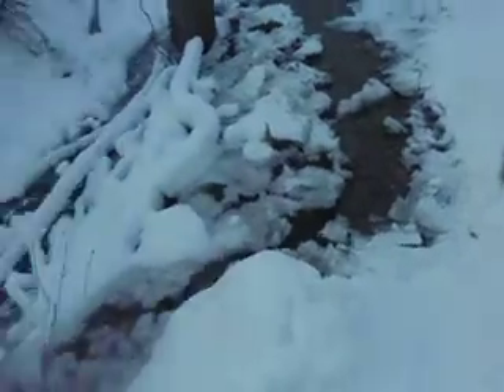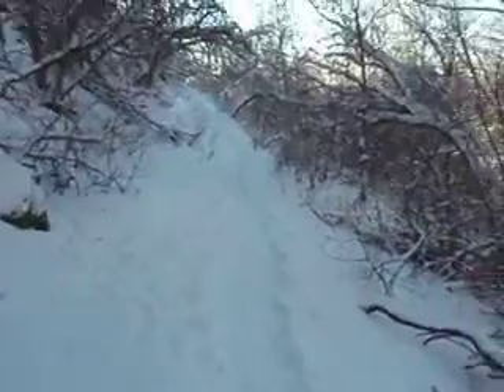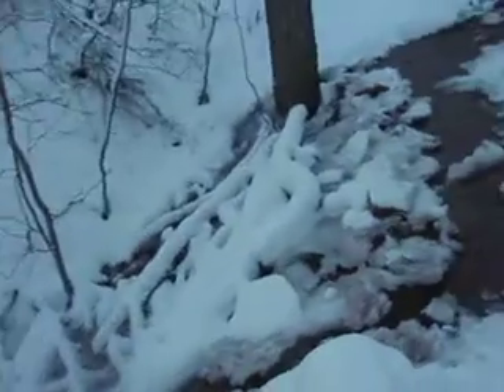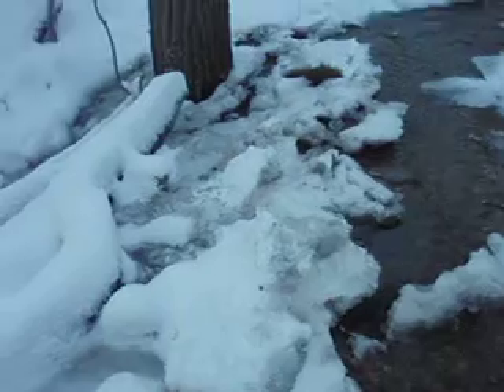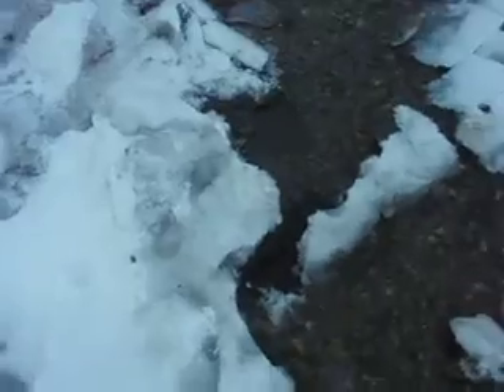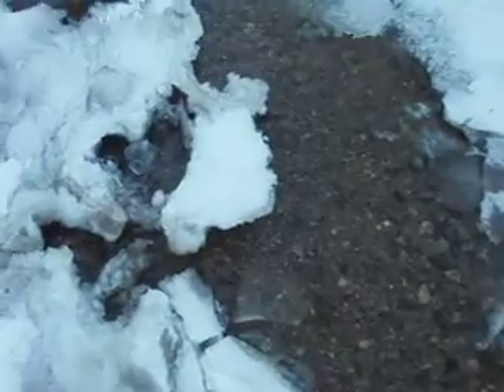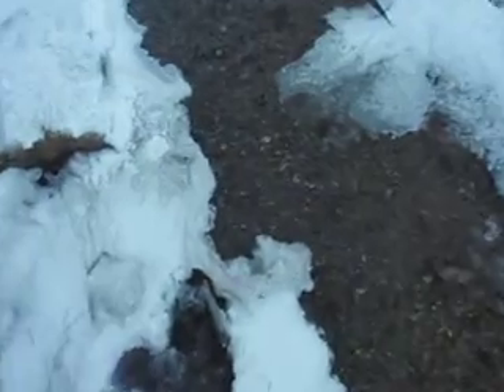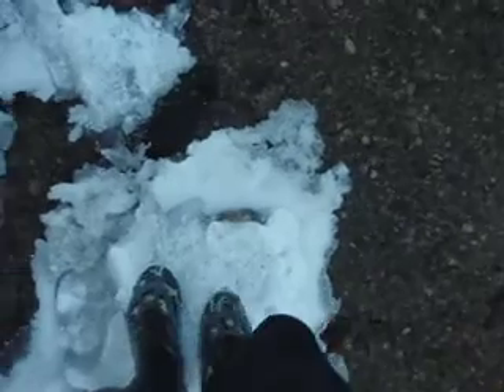Ice Covered Rocks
Clip of a little stream crossing on the Bonneville Shoreline Trail in Utah. Spikes perform phenomenally! Why run on a treadmill when you can take it to the hills all winter long? Sorry for the little bit at the end of me running the up hill and getting some heavy breathing on - I guess thats why we do it! :)